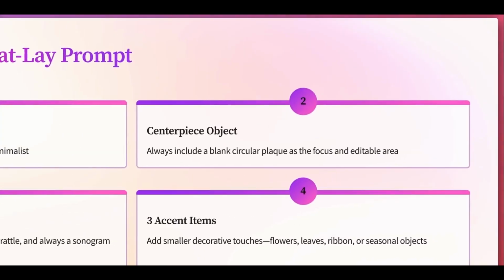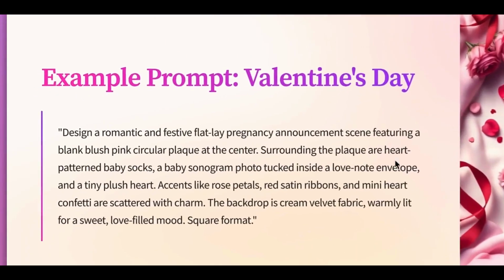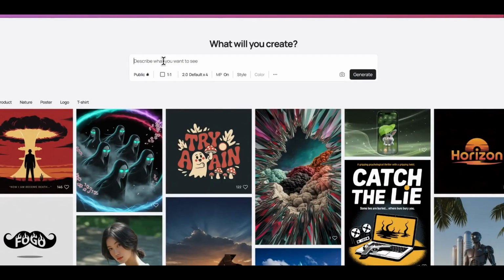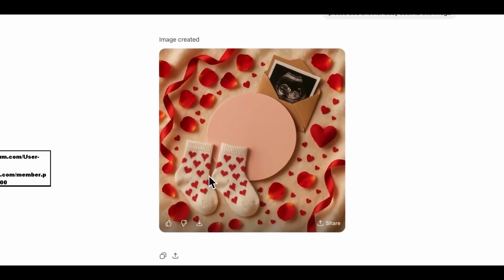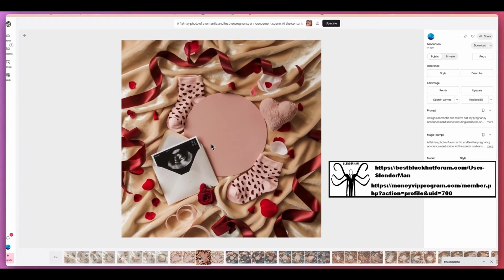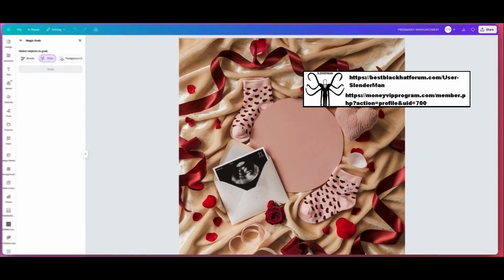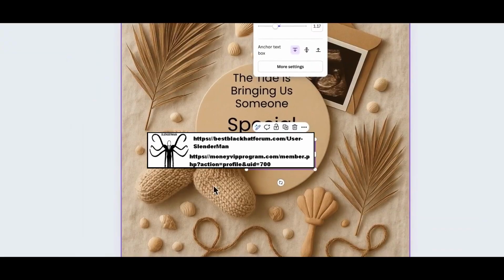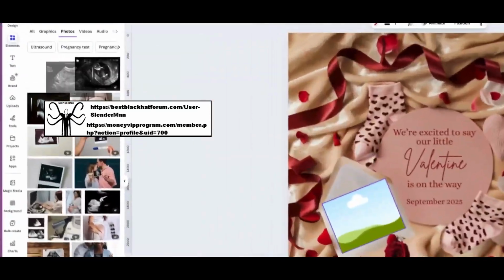4 HOW_TO_CREATE_USING_AI